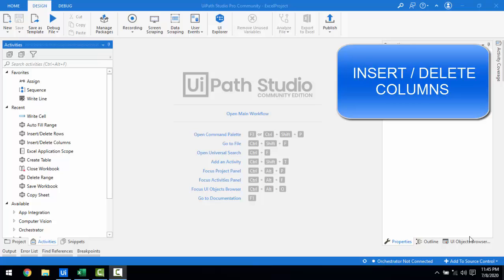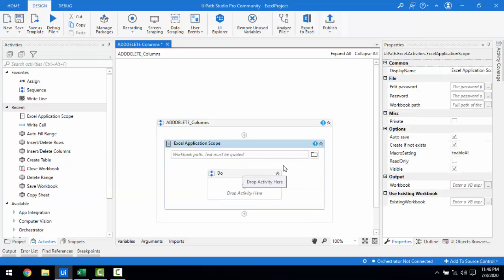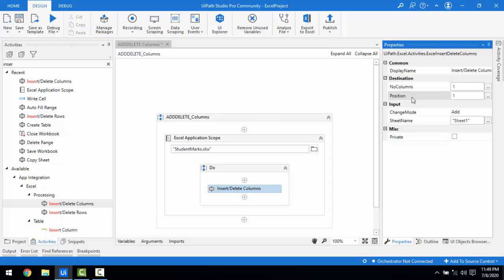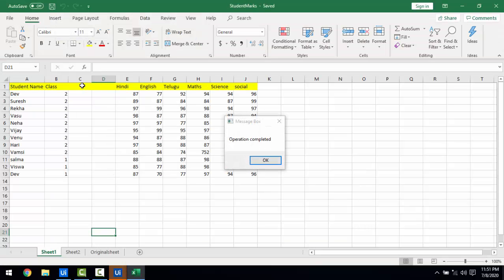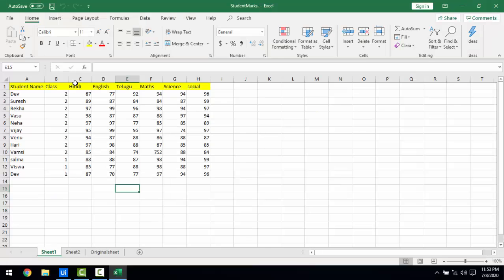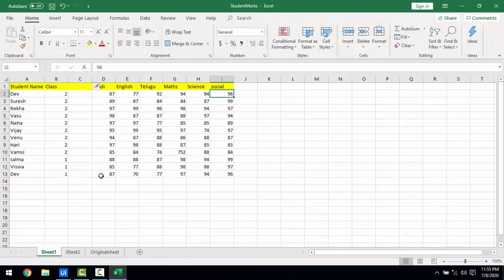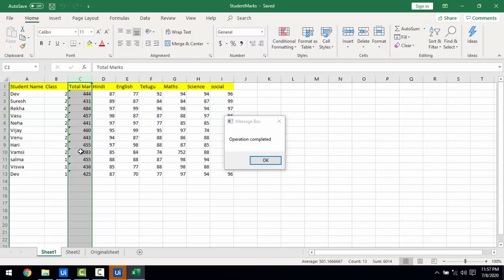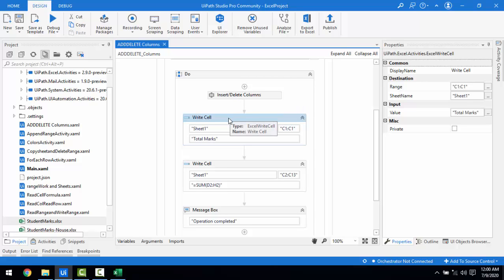UiPath Tutorial || Day 27 : INSERT/DELETE Columns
In this Session:
 We will learn, How to insert new Columns  and Delete columns using INSERT/DELETE COLUMNS Activity.